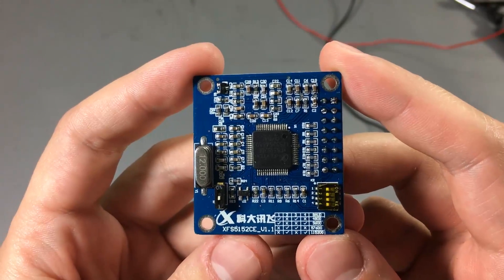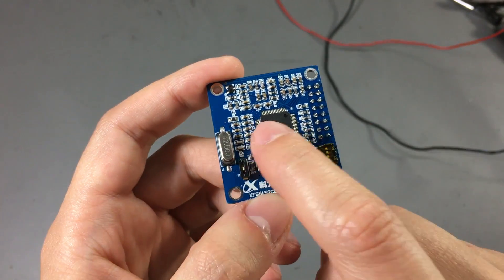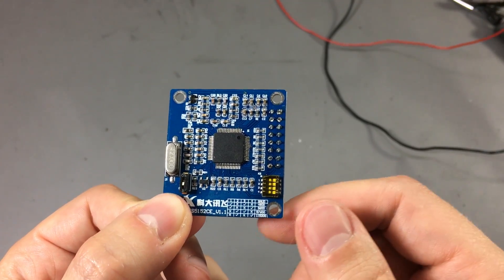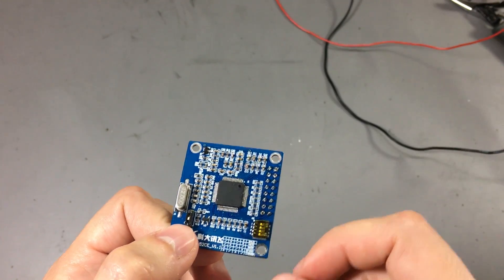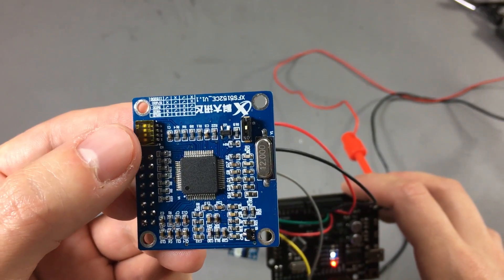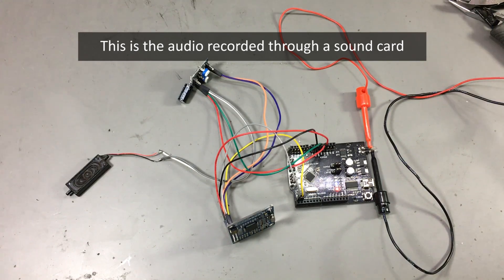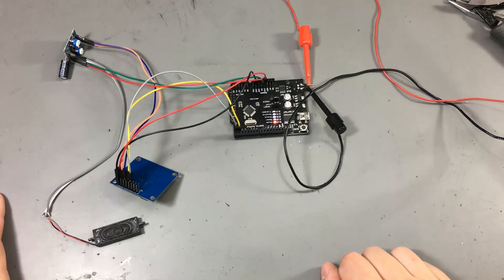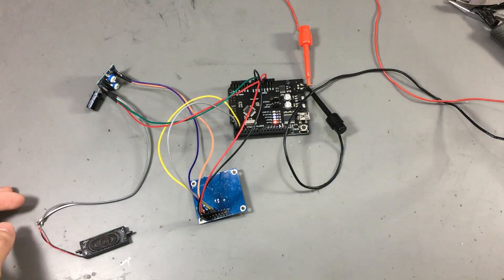Voltlog #171 - XFS5152CE Speech Synthesis Module Example Project